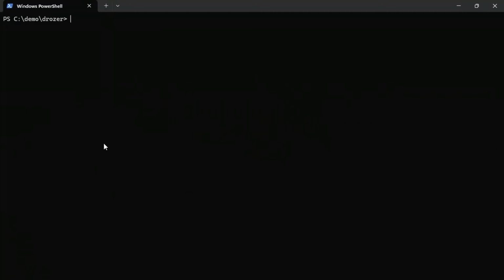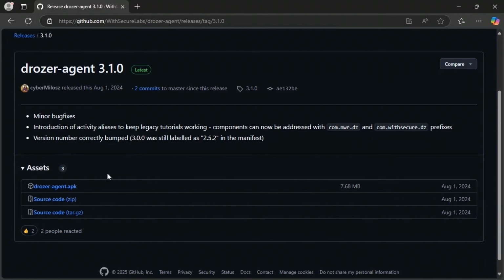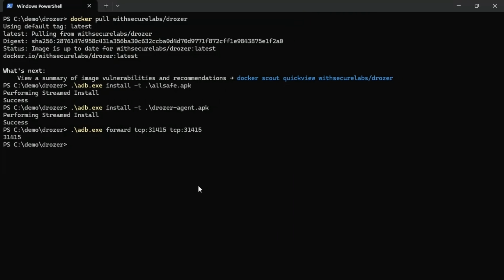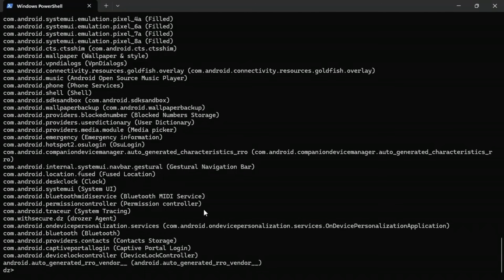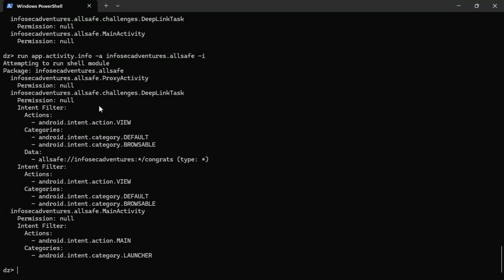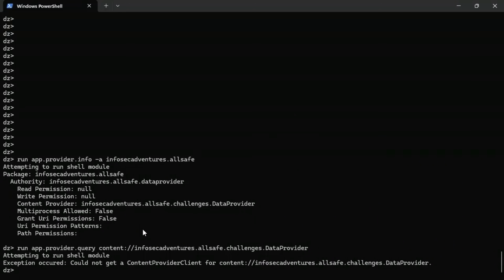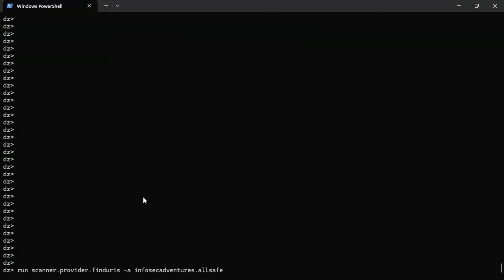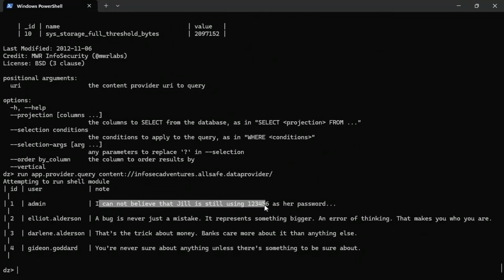Hack (APKs) Using Drozer OSINT Tool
In this video, you will learn how hackers and security professionals analyze Android applications (APKs) using the Drozer OSINT and penetration testing framework.

Drozer is one of the most powerful Android security testing tools used to identify exported components, insecure permissions, content provider flaws, and application misconfigurations.

This tutorial explains how Android apps are attacked and how vulnerabilities are discovered during mobile penetration testing.

⚠️ This video is created strictly for educational and authorized cybersecurity training purposes only.

🔥 WHAT YOU WILL LEARN
✔ How Android apps work internally
✔ What is Drozer OSINT framework
✔ Android app attack surface
✔ APK reverse engineering overview
✔ Identifying exported activities
✔ Insecure permissions analysis
✔ Content provider vulnerabilities
✔ Intent injection attacks
✔ Android IPC exploitation concepts
✔ Sensitive data exposure
✔ OWASP Mobile Top 10 mapping
✔ Android defense & secure coding

🛠 TOOLS USED
• Drozer Framework
• Kali Linux 2026
• Android Emulator / Test Device
• ADB
• MobSF (optional)
• APKTool
• Jadx

🎯 WHO SHOULD WATCH
• Android Security Engineers
• Ethical Hackers
• Penetration Testers
• Bug Bounty Hunters
• Android Developers
• SOC Analysts
• Cybersecurity Students

✔ Android Hacking Tutorials
✔ Mobile Penetration Testing
✔ Bug Bounty Android Labs